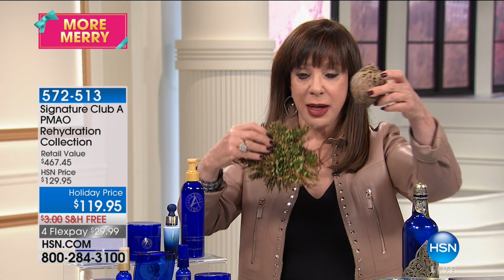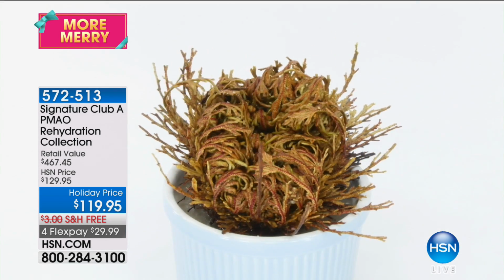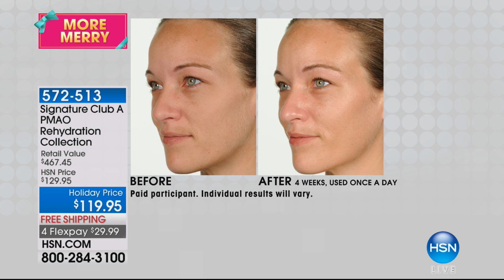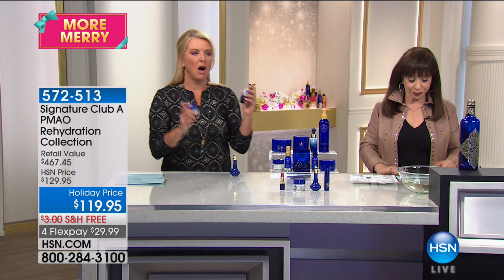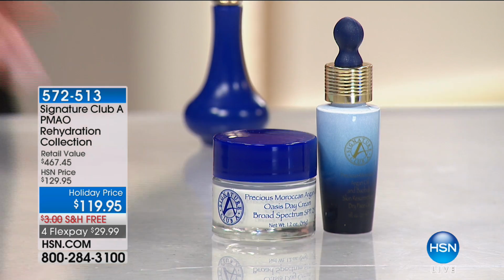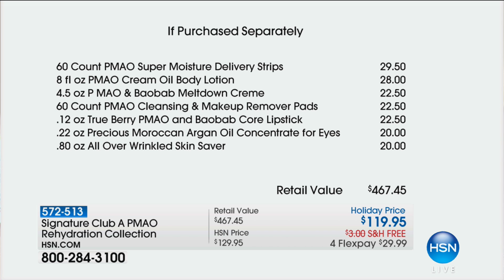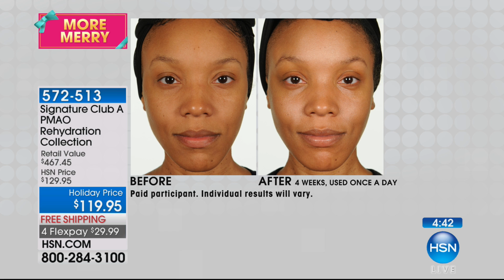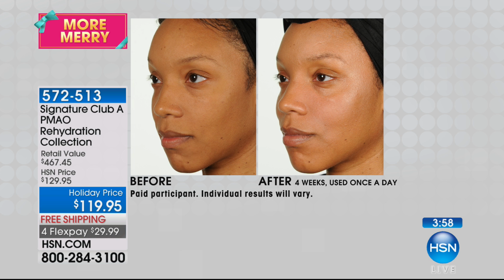Signature Club A PMAO Rehydration Collection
Signature Club A Precious Moroccan Argan Oil Rehydration Collection

Adrienne's complete collection of moisturizing skincare and beauty products formulated with Precious Moroccan Argan...